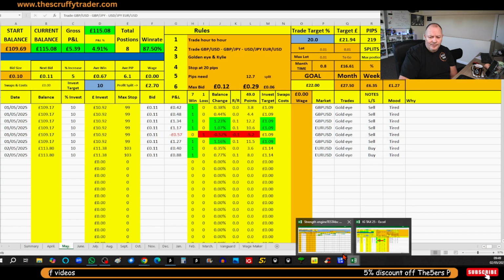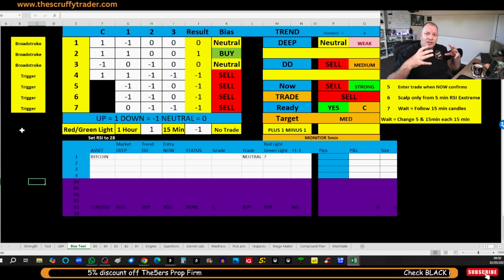Refined Market Bias Tool – Hourly Weighting, Live Test Results & 5-Day Win Streak